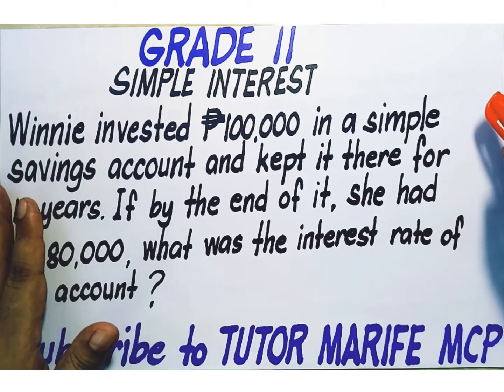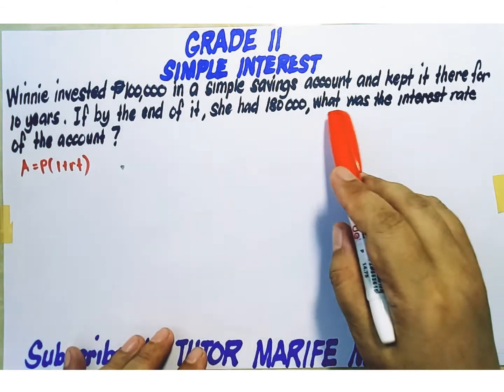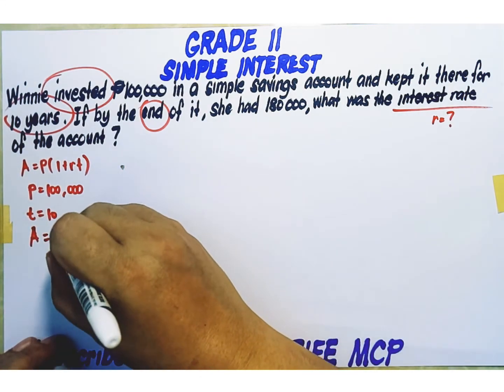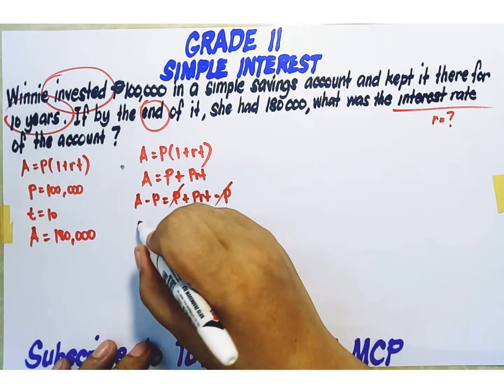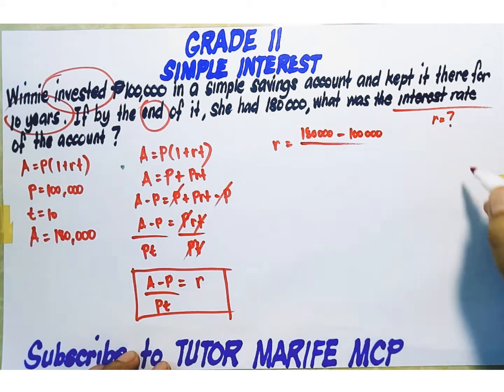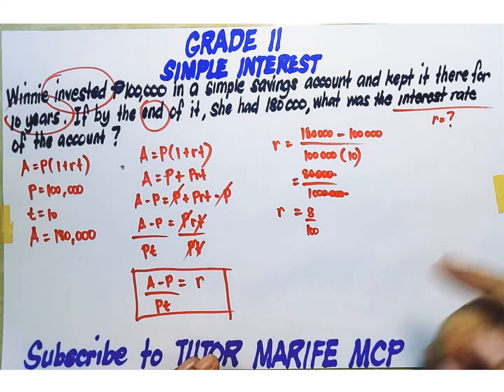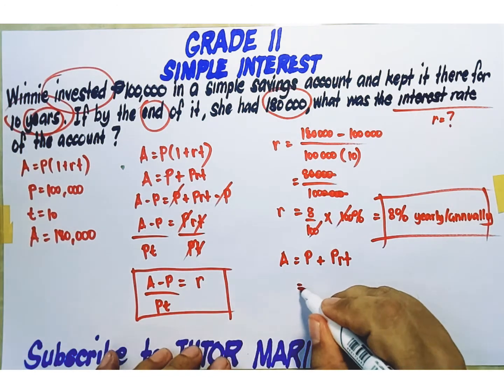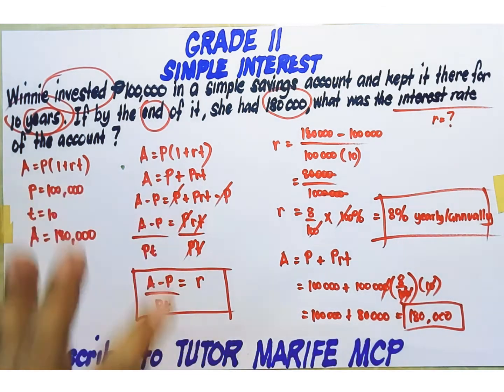Grade 11 | Simple Interest Word Problem | Unknown Interest Rate || By Tutor Marife MCP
This video explains how to derive the formula for the unknown simple interest rate when the total amount accrued, the principal and the number of time periods are all given.
After the derivation of the formula for the unknown, calculating its value becomes easier.